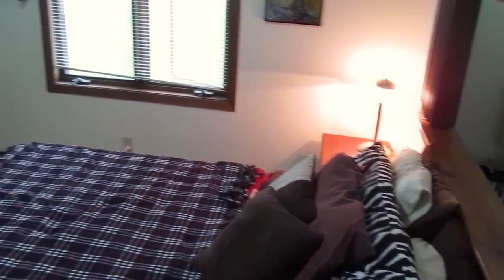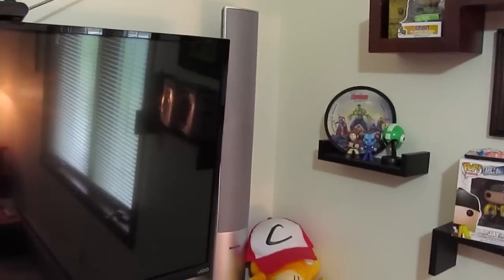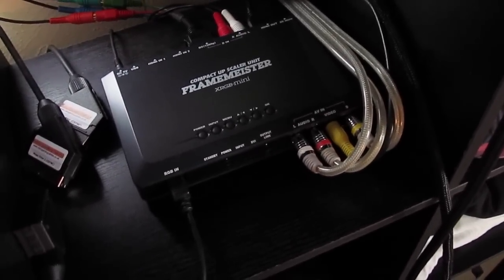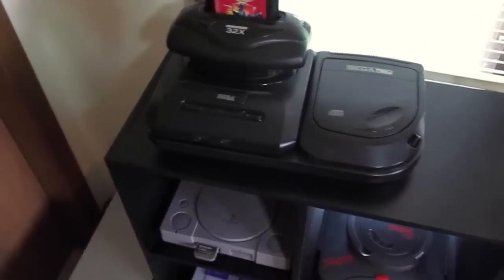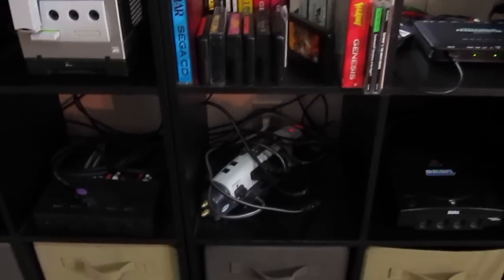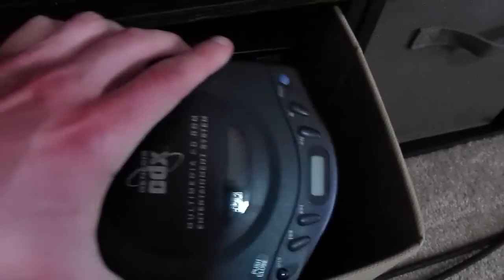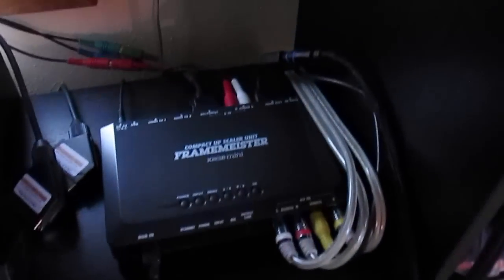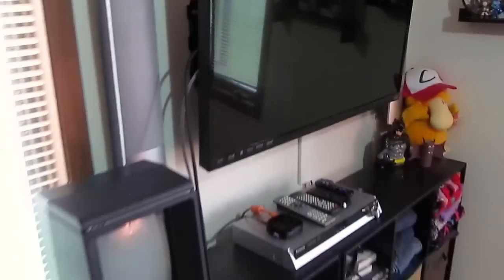IMPLANTgames Game Room Tour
In this video I take you on a tour of my game room, and studio, showing you how I hook up my old game systems to an HDTV as well as record all the footage for my shows. Enjoy!